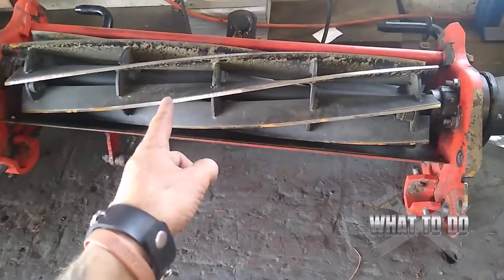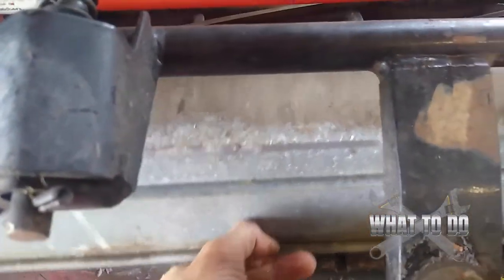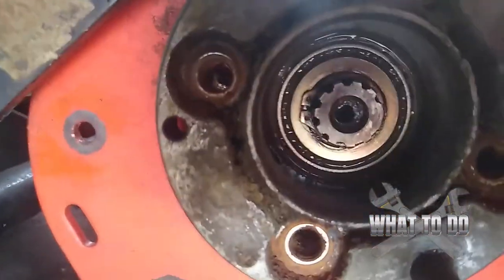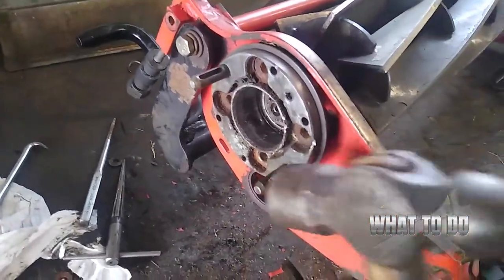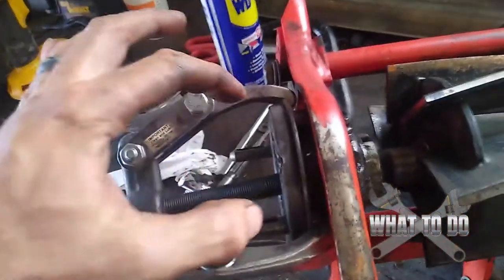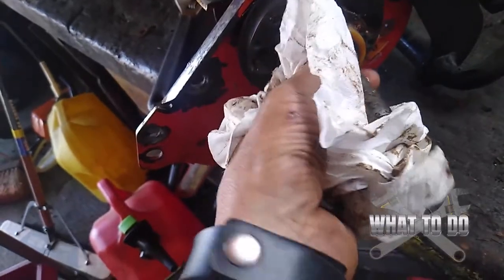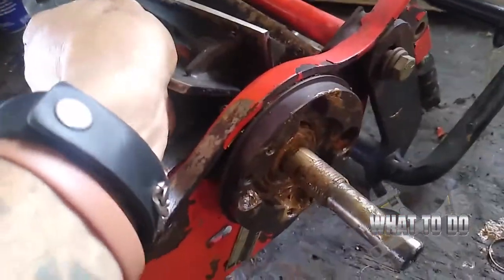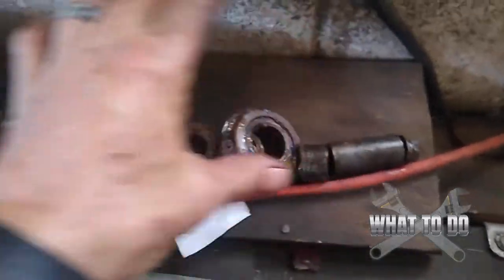How to Remove The Reel & Bearings on Jacobsen Fairway Mower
Rob shows us step by step how to remove the actual reel , bearing hubs, and bearings on a Jacobsen Fairway Mower.